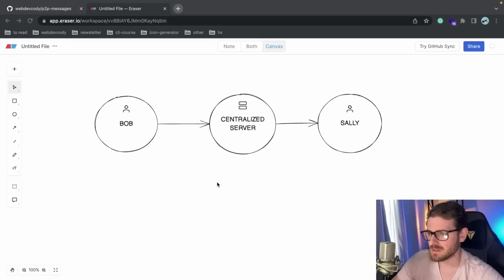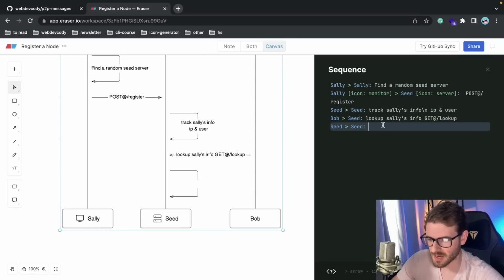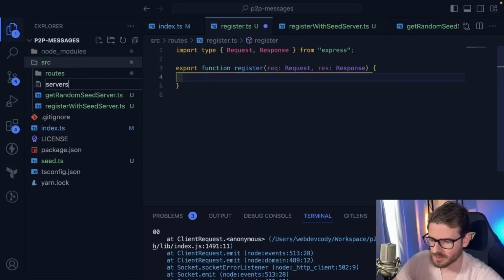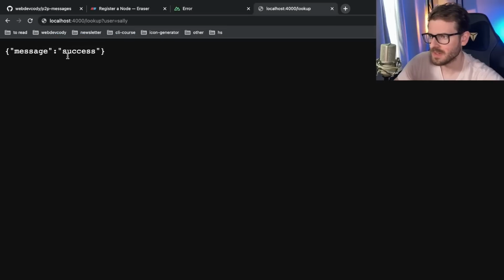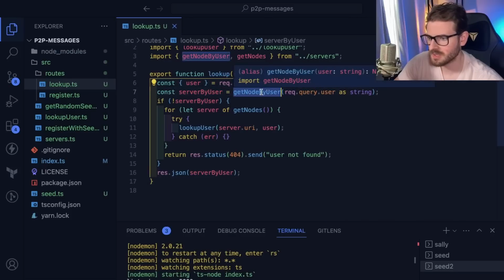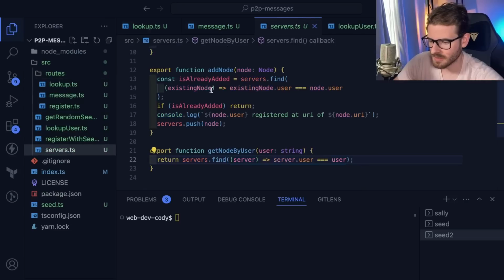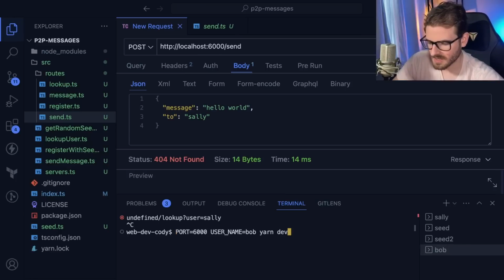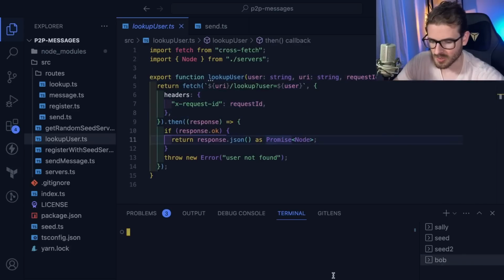Coding a Peer-to-Peer Messaging System using Express.js, Node, and Eraser.io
Try Eraser if you want an excellent tool for building different diagrams for your software projects.

00:00 Intro
01:32 Design
12:57 Code